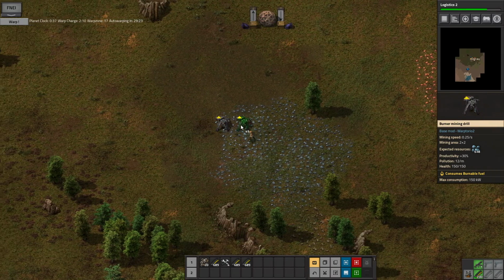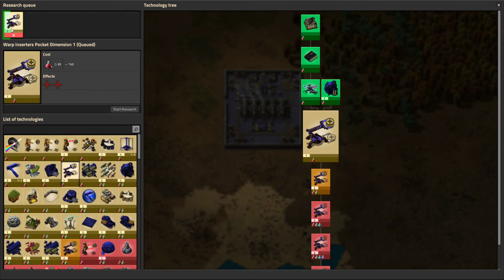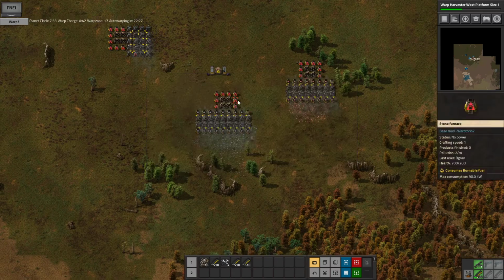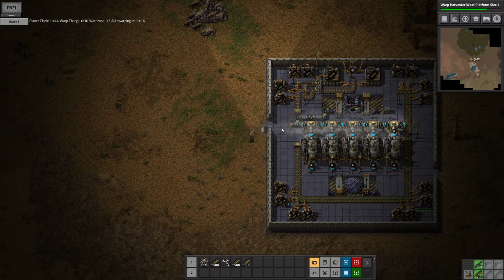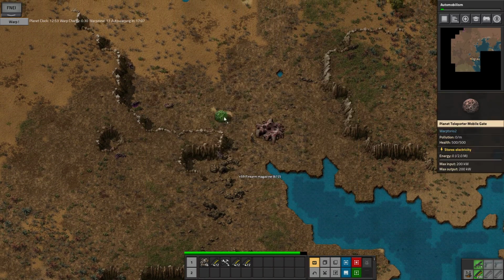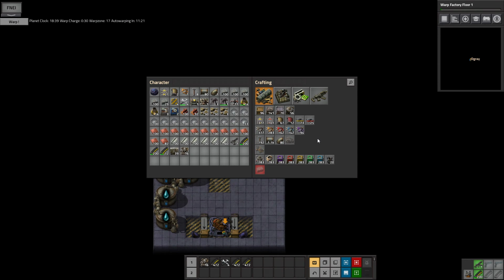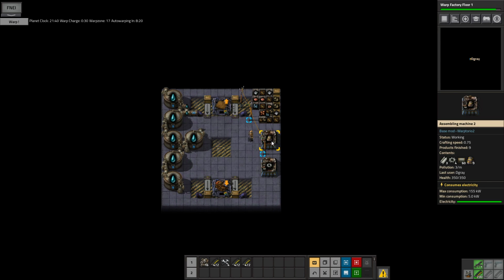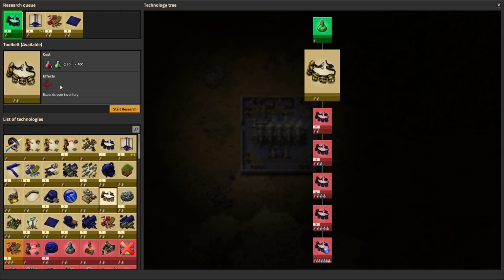EXPANDING THE HARVEST FLOOR! – Warptorio2 – Factorio 0.17 Let’s Play - Ep 11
Get ready to WARP to Survive! In this Factorio Let’s Play we will be fighting off an endless stream of biters while we try to get enough resource to WARP to another world and survive! Stick around because I could really use the help! Welcome to Warptorio2!

Modlist:
Afraid Of The Dark (enforced personal lights + more)
Even Distribution
FNEI
Robot World
Warptorio2